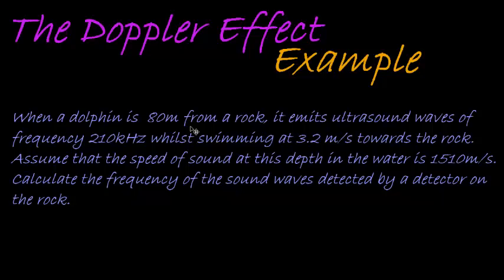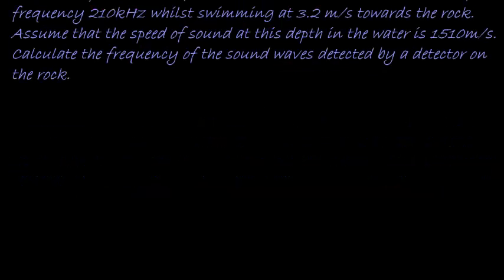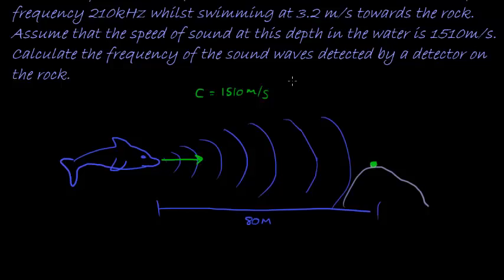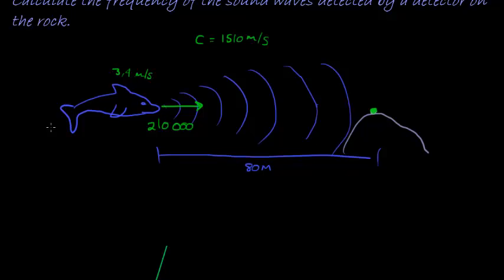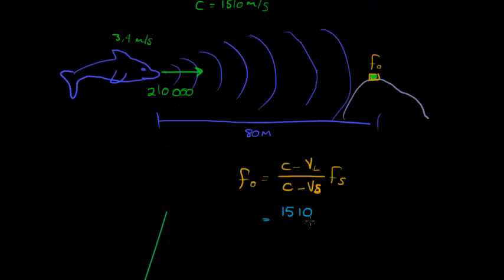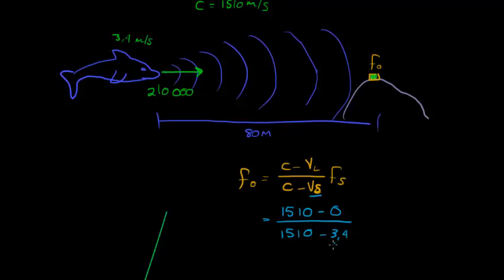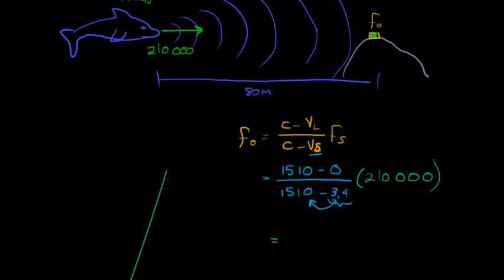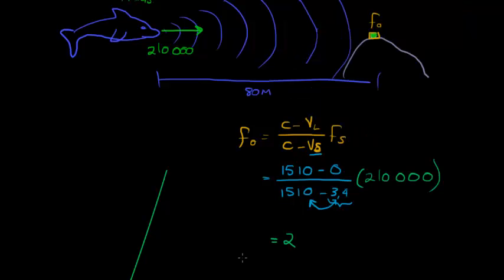Doppler Effect Example 4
Calculate the frequency for Doppler effect for stationary observer and approaching source